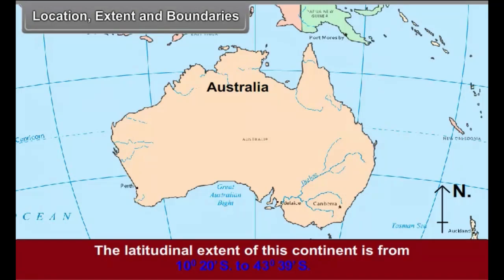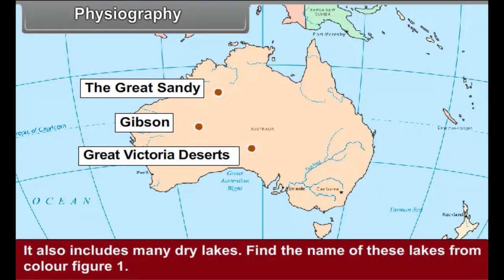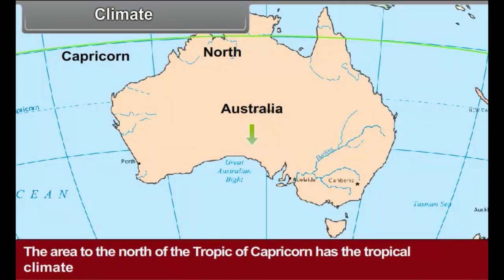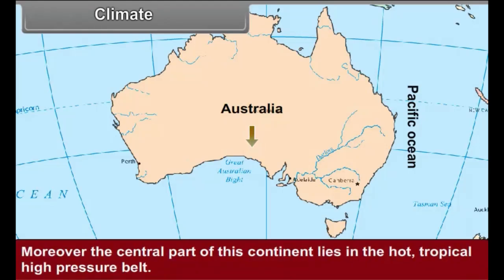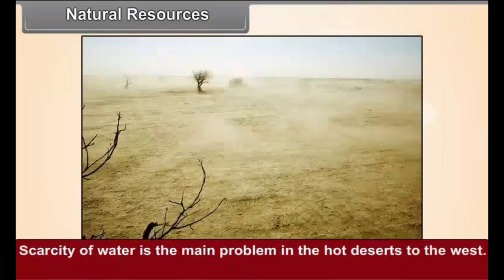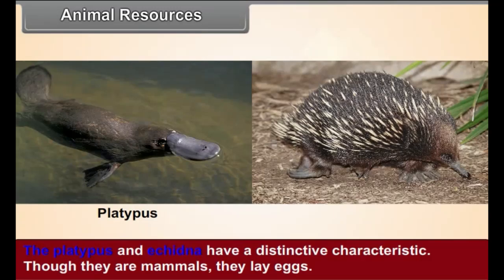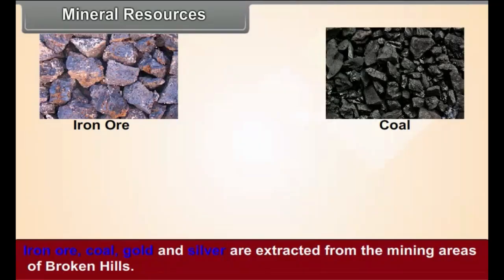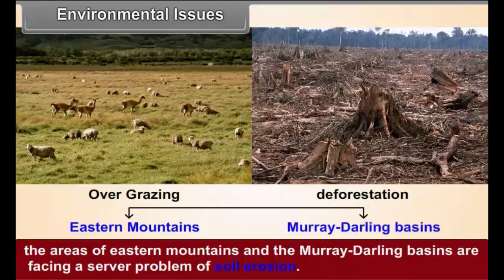The Continent of Australia